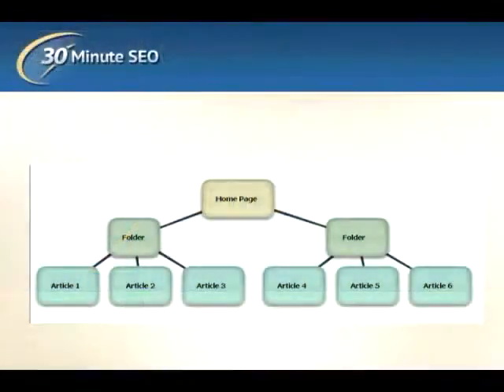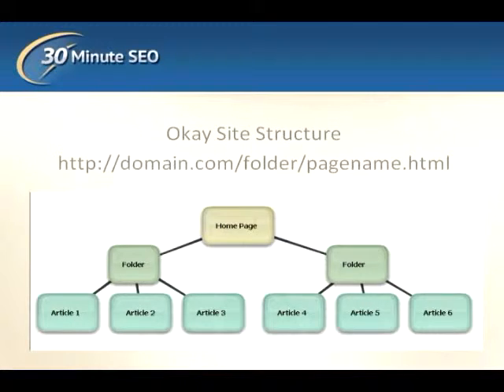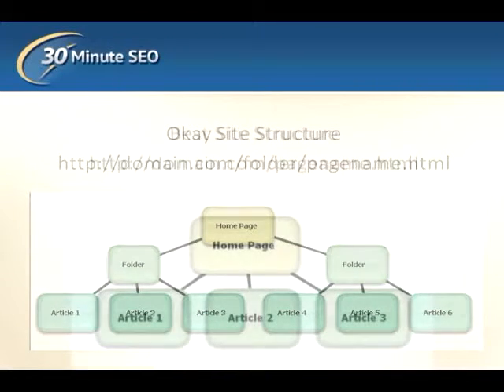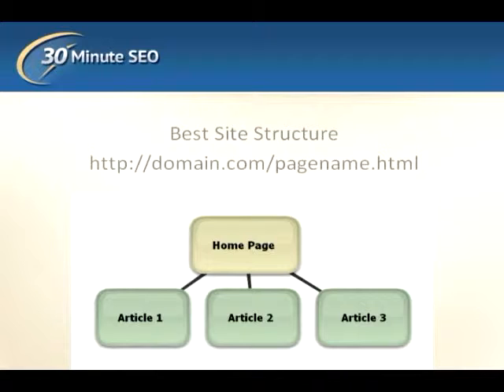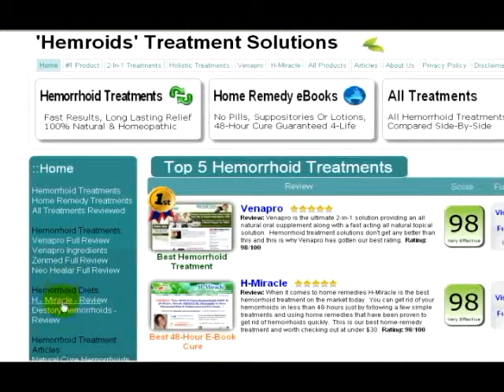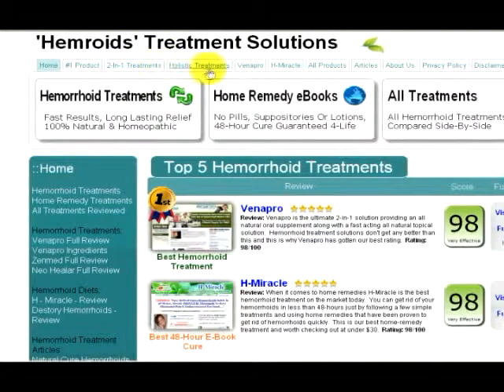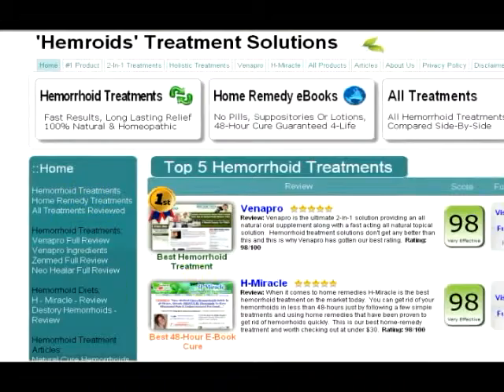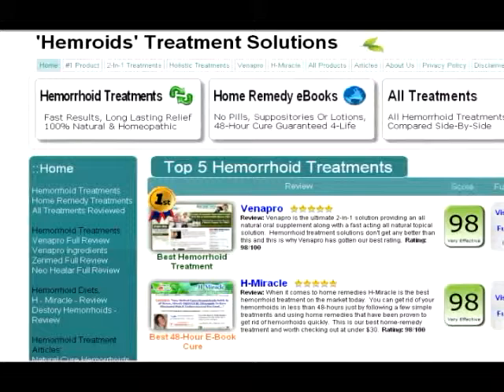Site Structure Check out ViralGenie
seo training for TCA member's